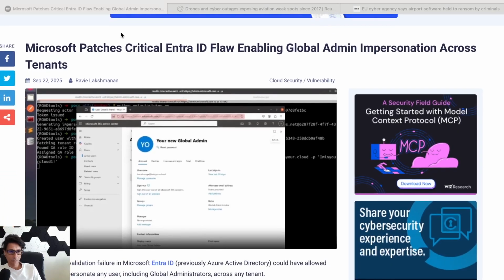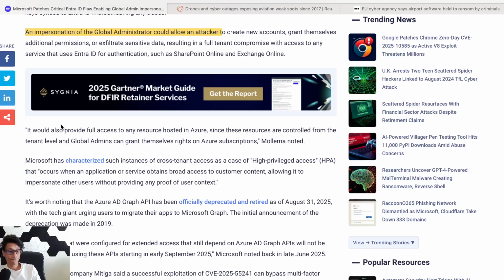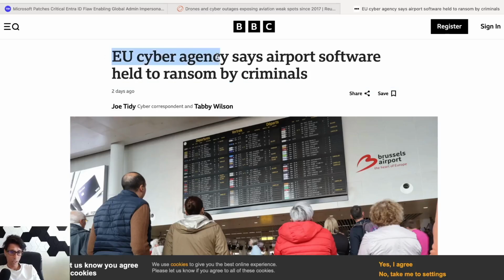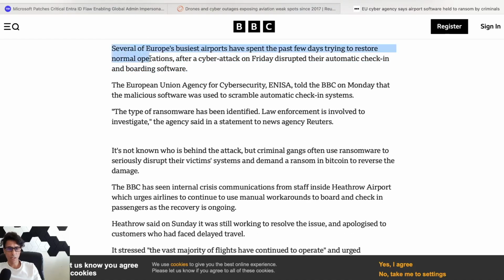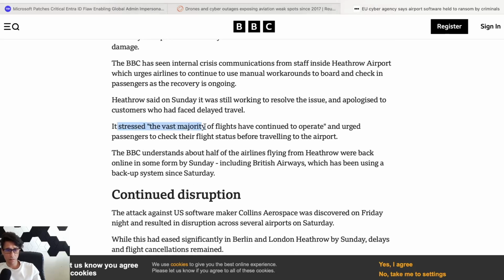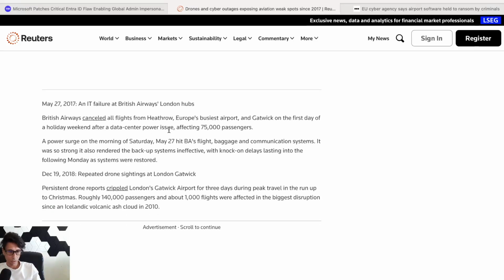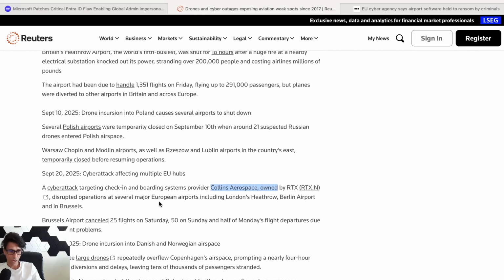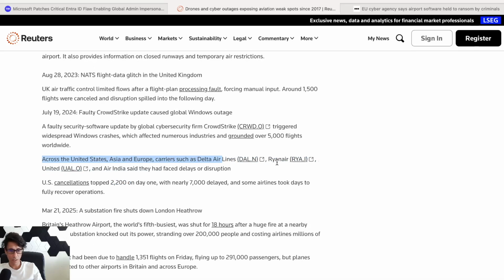Azure Cross tenant Global admin impersonation, Airport #16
In this episode we have, Azure Cross tenant Global admin impersonation, Airport Cybersecurity or better yet the lack of Cybersecurity.